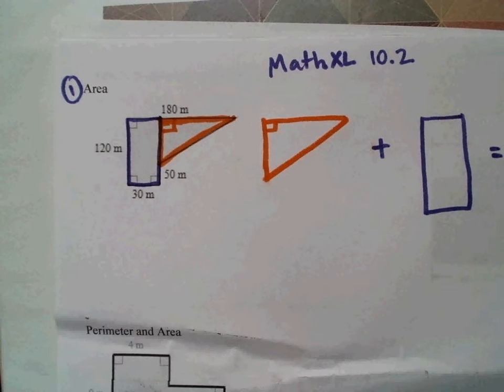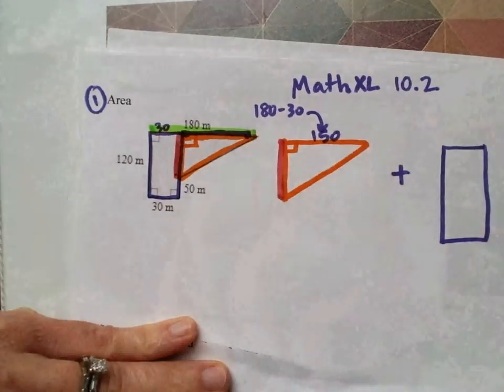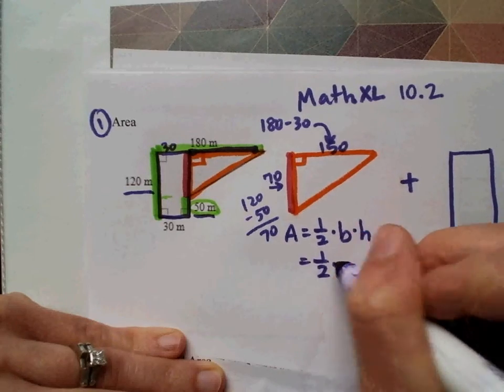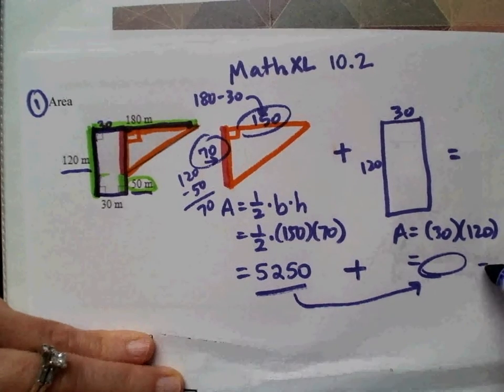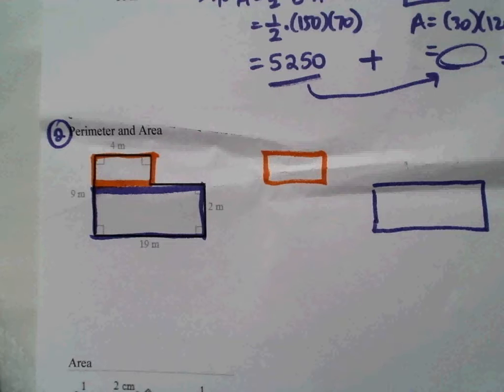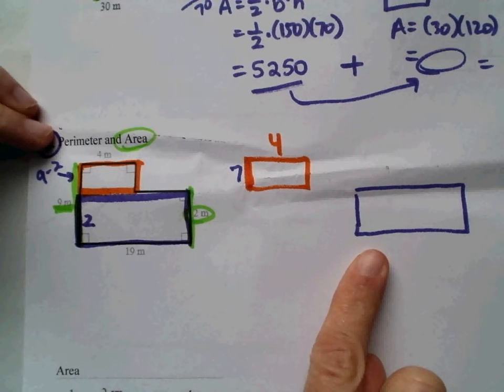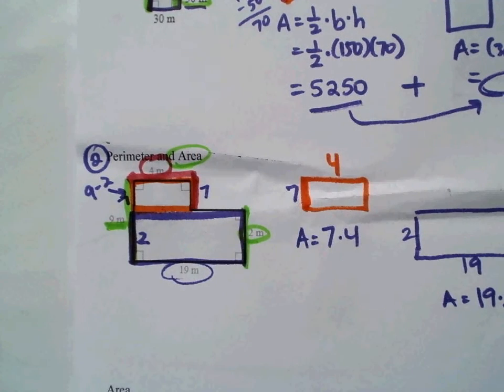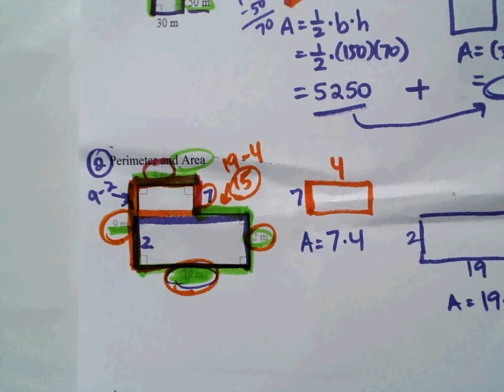MathXL 10.2 Video 1 (#1-2 explained)